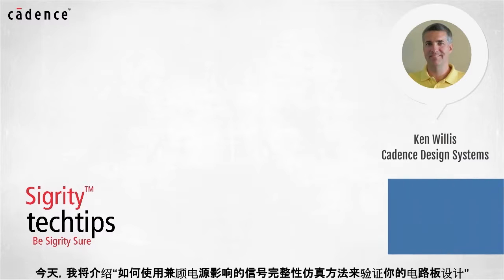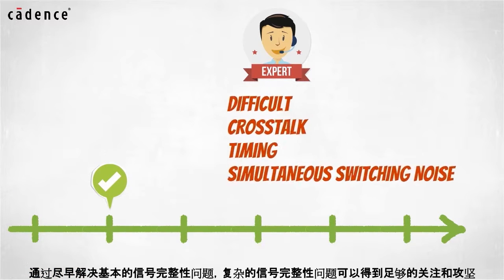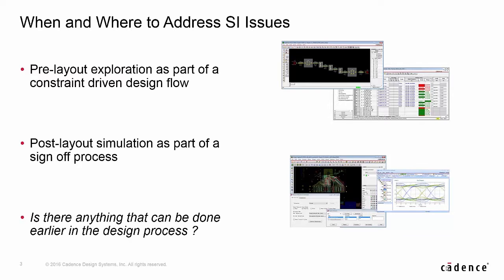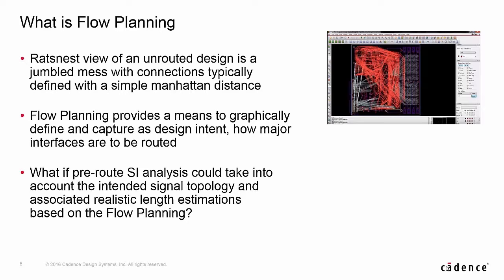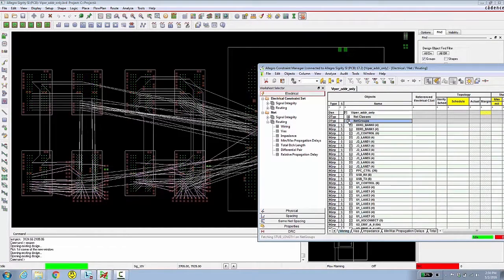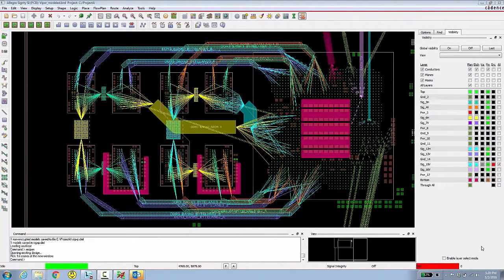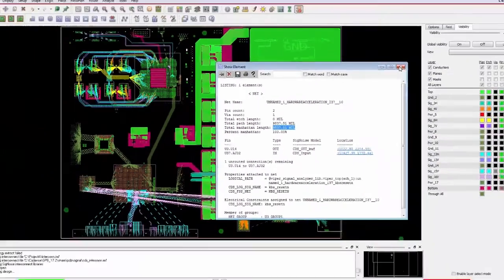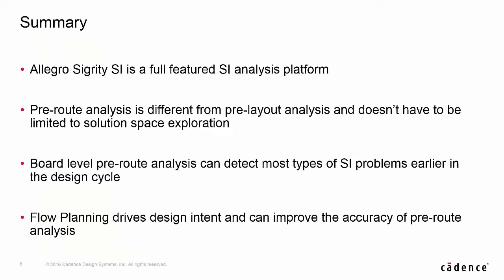如何在佈線之前解決基本SI問題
在Allegro® SigrityTM SI Base中以Bundle做佈線規劃，再搭配快速的拓譜萃取和訊號分析將SI的問題做事先的考量和預防。